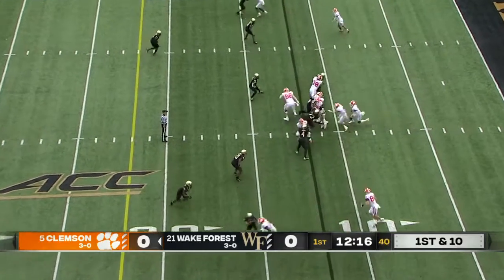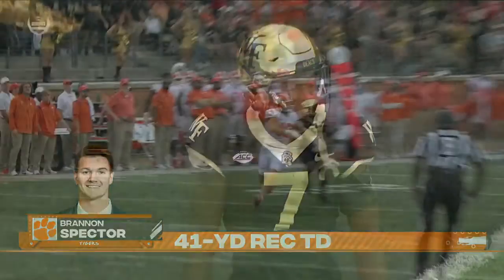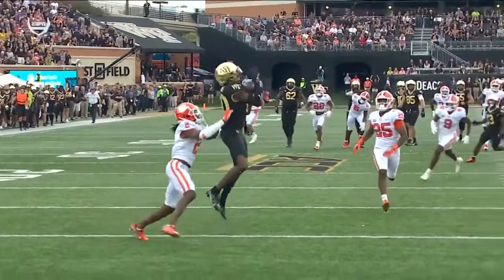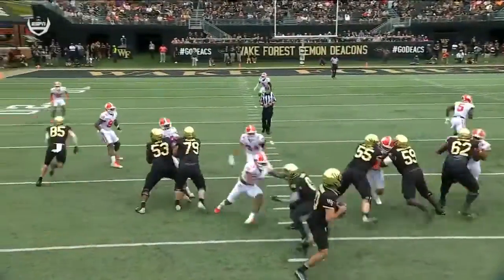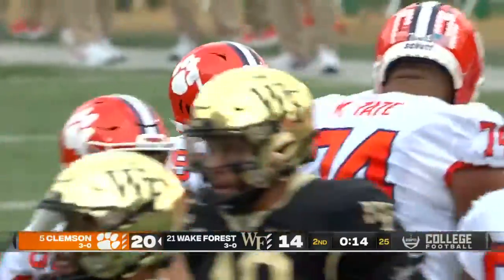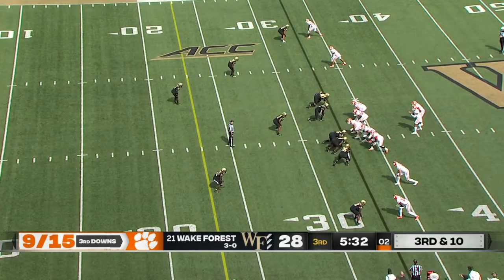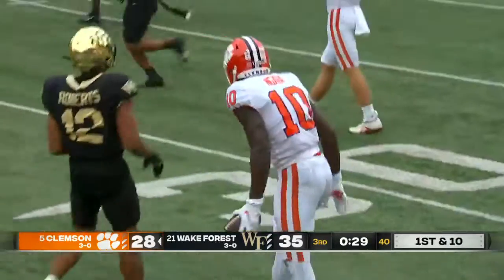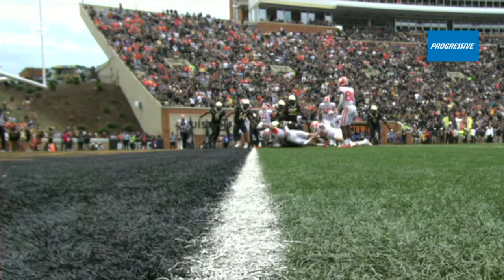#5 Clemson Tigers vs #21 Wake Forest Demon Deacons || 2022 College Football Week 4 Highlights